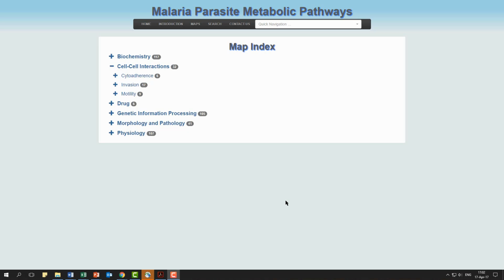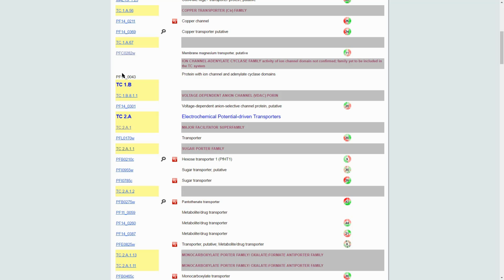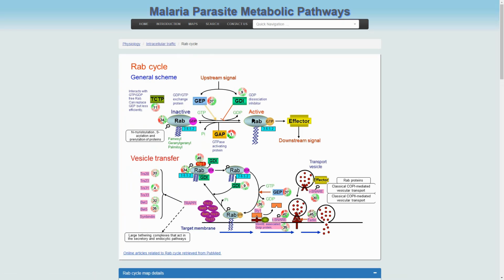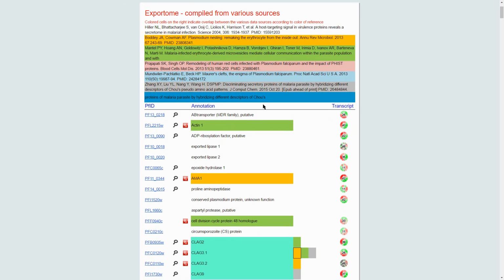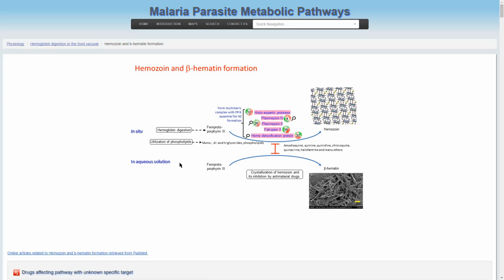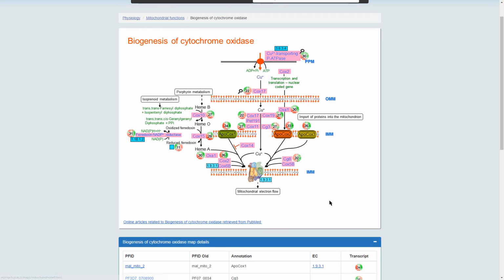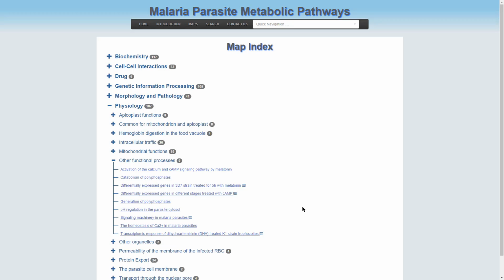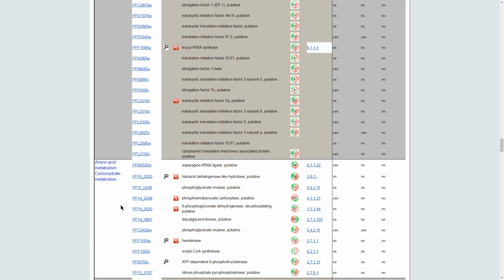10 Physiology and organellar functions